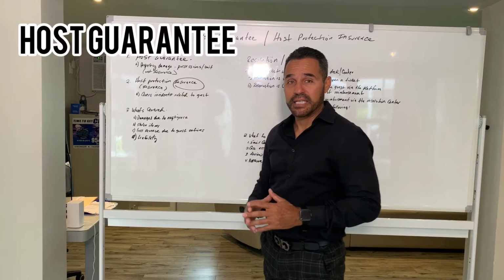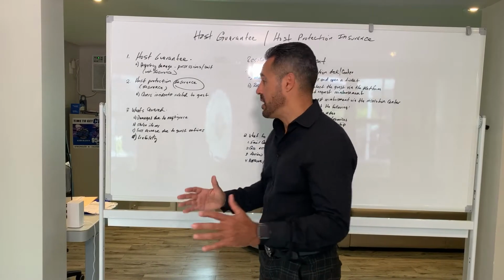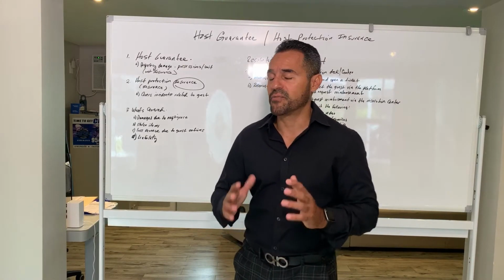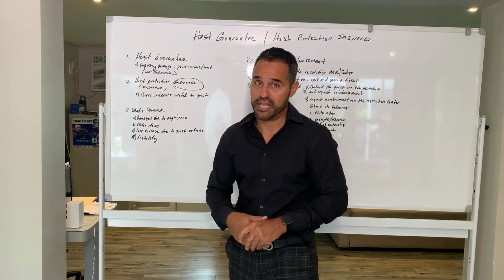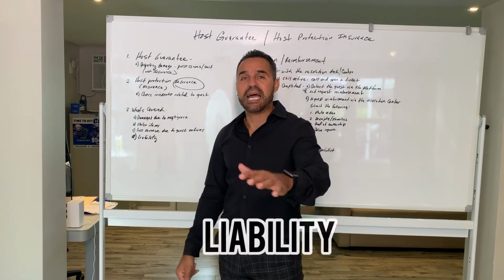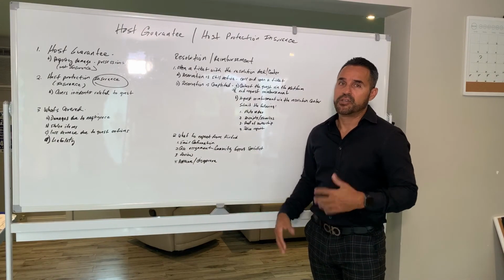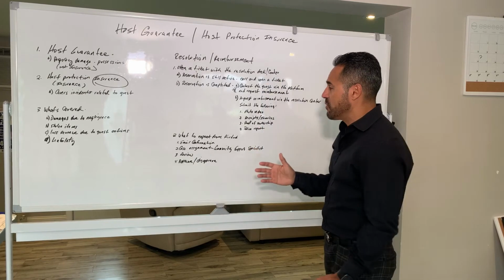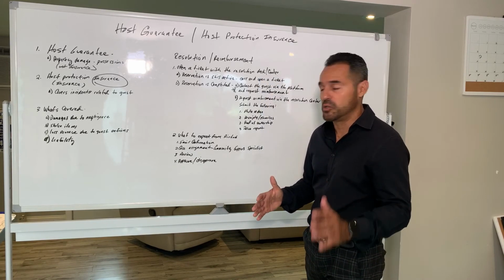Guest(s) and damages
In this video, I go over what guarantees Airbnb gives hosts in the event guest(s) damages your property and what is needed to file for reimbursement.